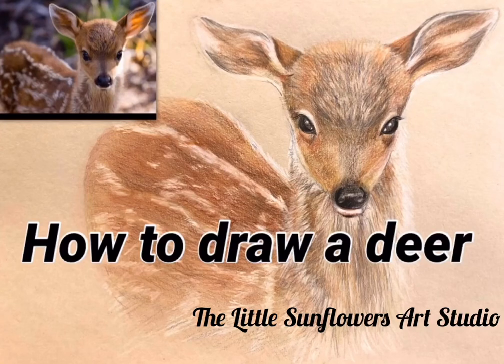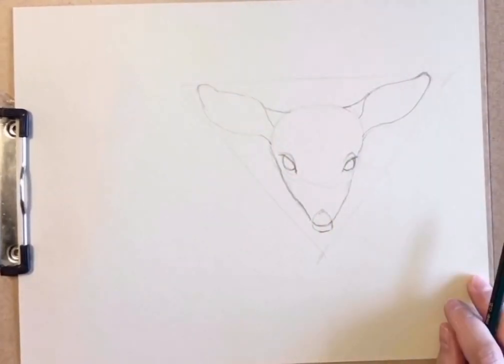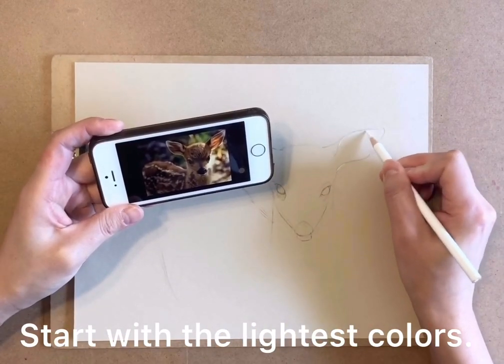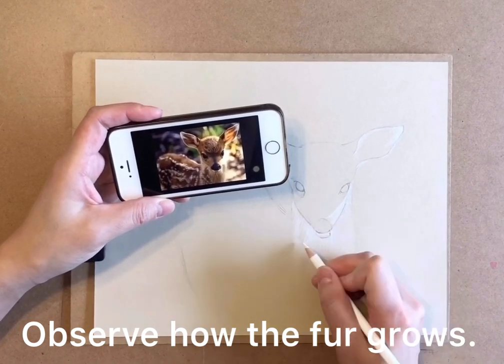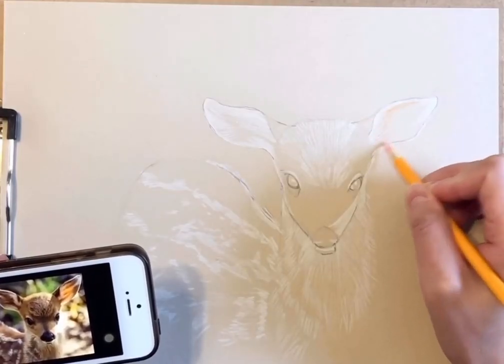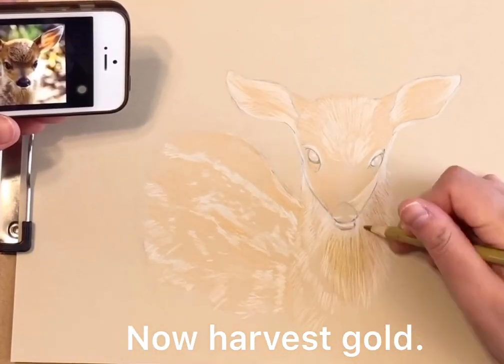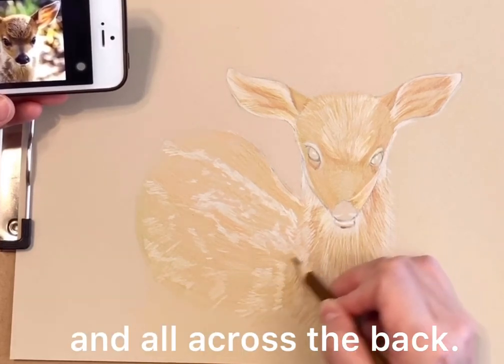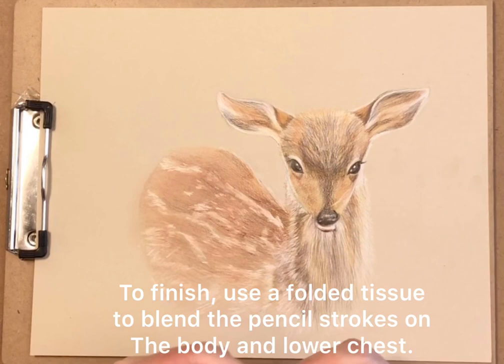How to draw a deer / fawn realistic coloring pencil drawing, Spring art, animal portrait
For this drawing you’ll need:
A clip board, a tinted card stock,
colored pencils of white, light orange, harvest brown  (yellow ocher), light brown, brown, black.
Kneaded eraser, eraser, 2B pencil
Make sure to sharpen all pencils before start.